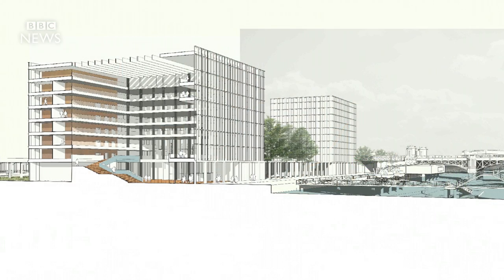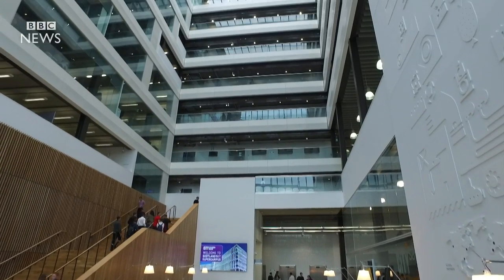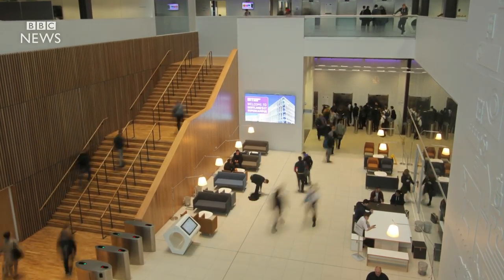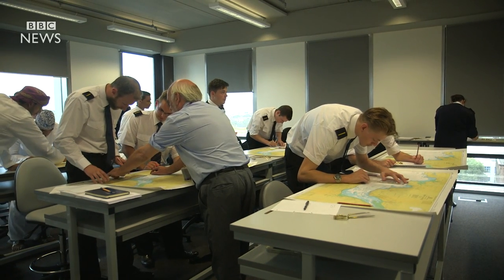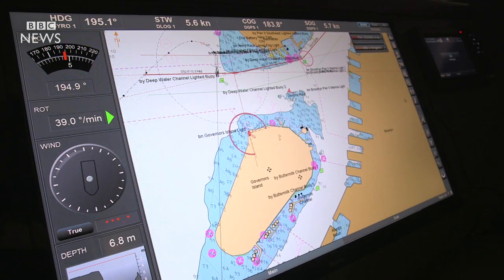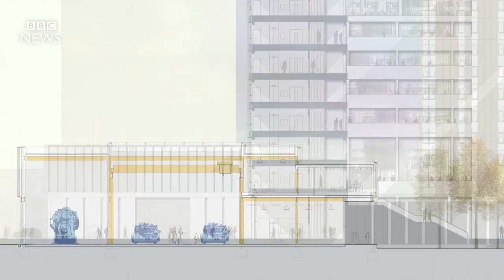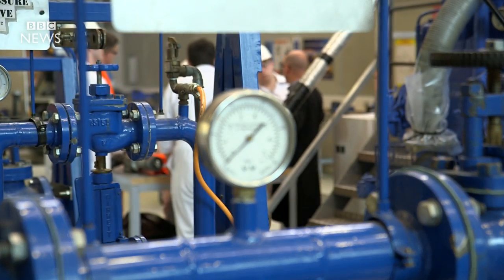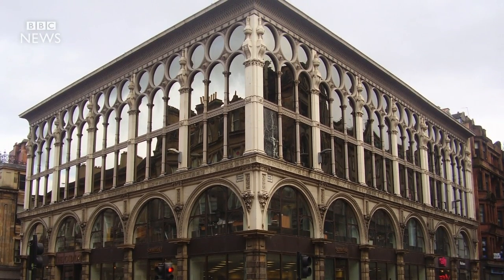RIBA: City of Glasgow College, Riverside Campus - BBC News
City of Glasgow College, Riverside Campus is one of six UK buildings to be shortlisted for the 2016 Riba Stirling Prize for architecture.